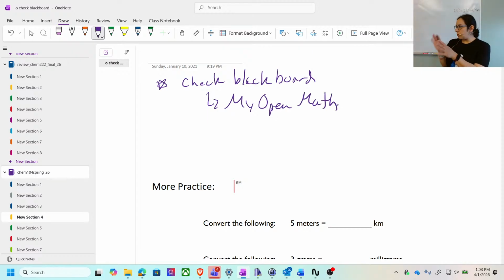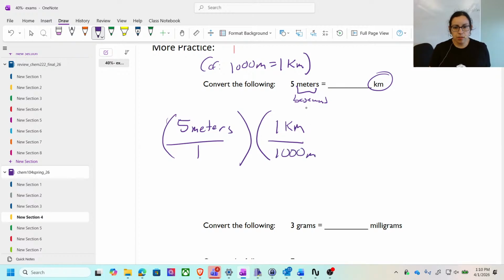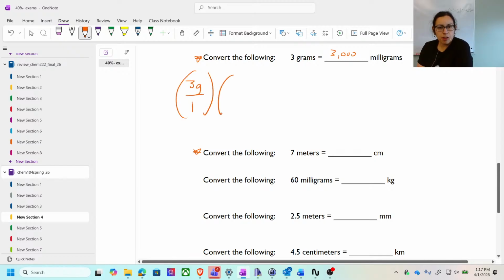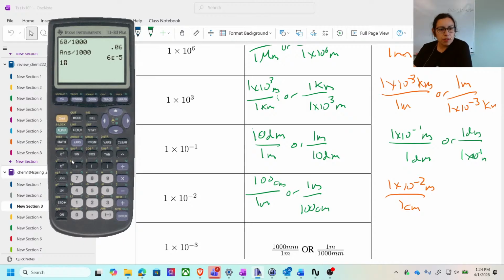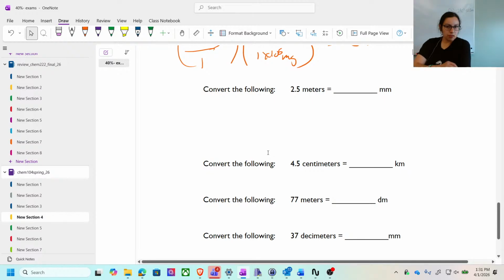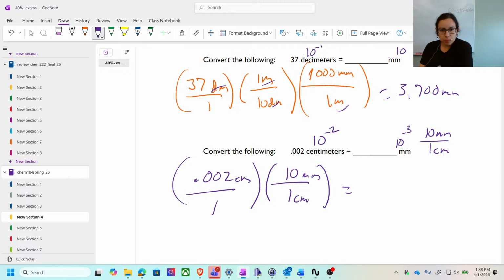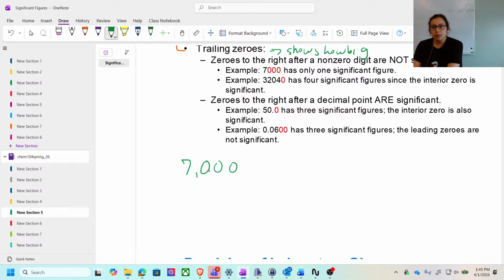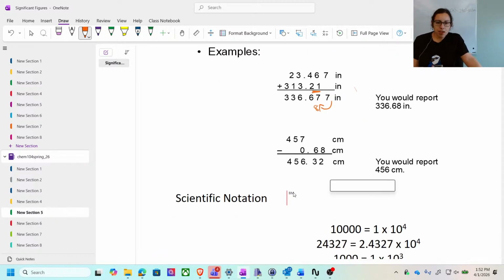CHEM 104 Wenesday week 1